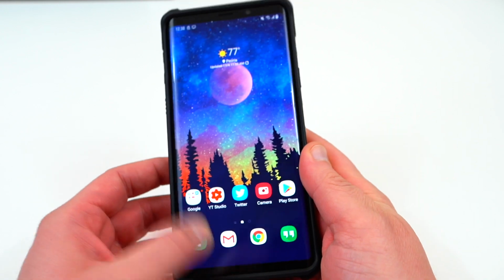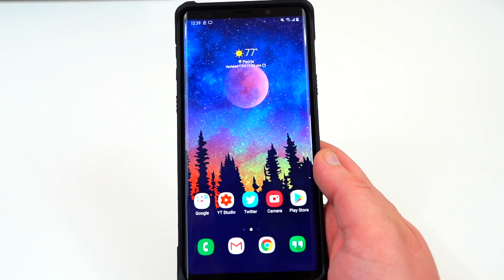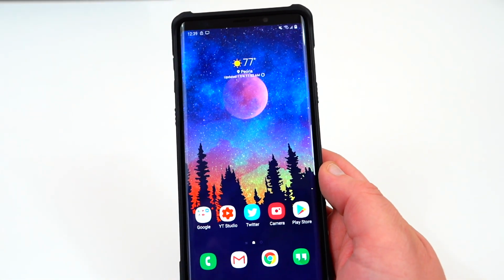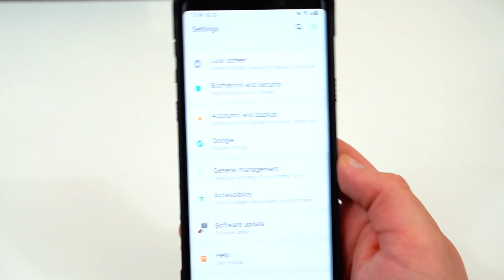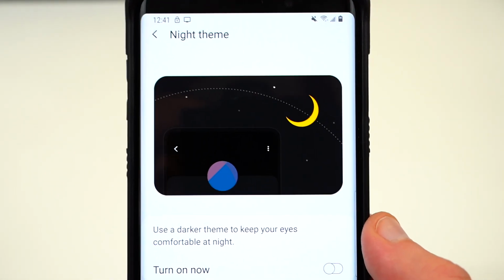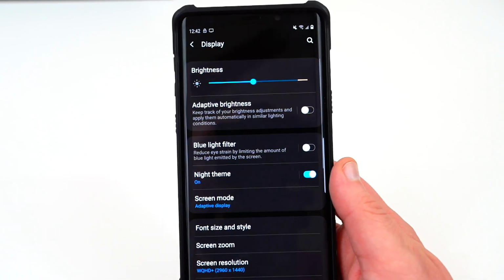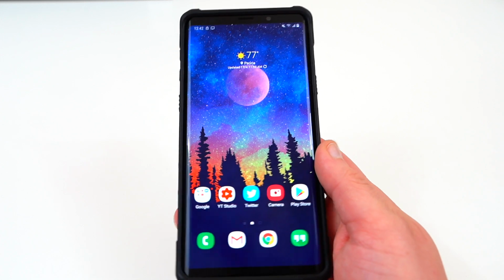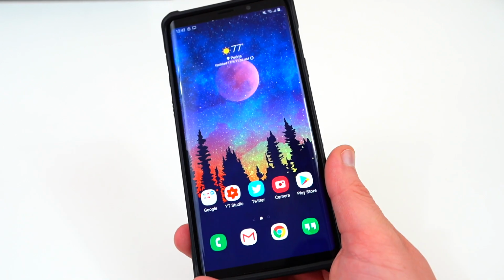Galaxy Note 9 Android Pie Beta 3 Review: Galaxy S10 Design Reveal?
Click below to follow me online and social media!